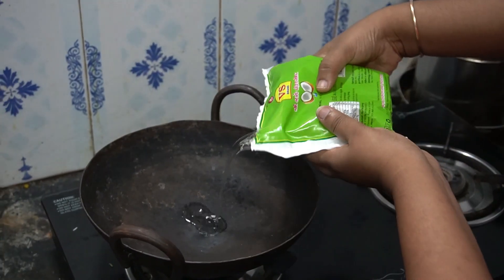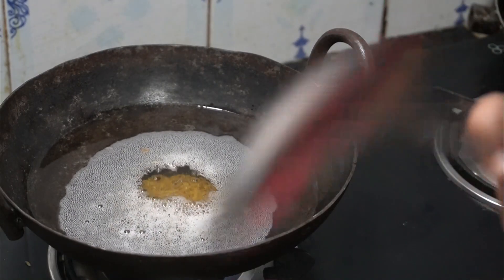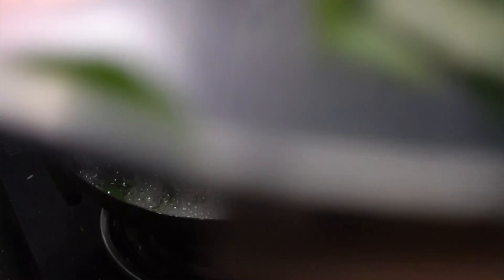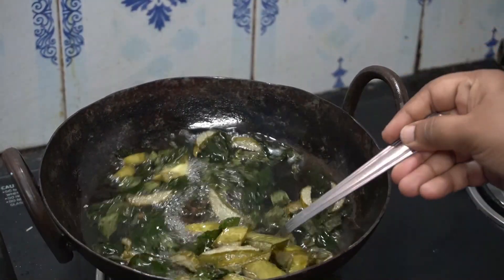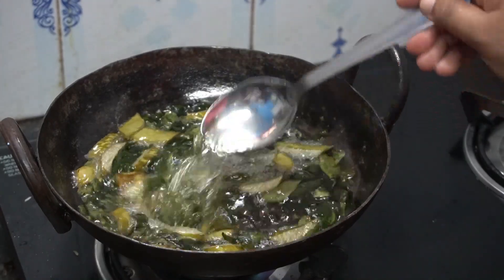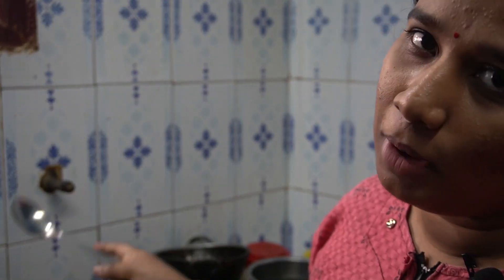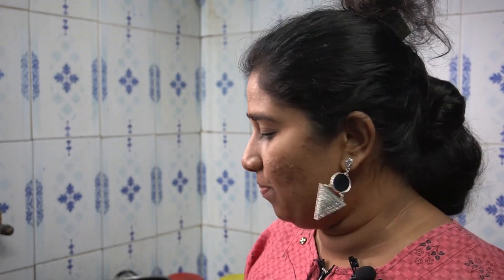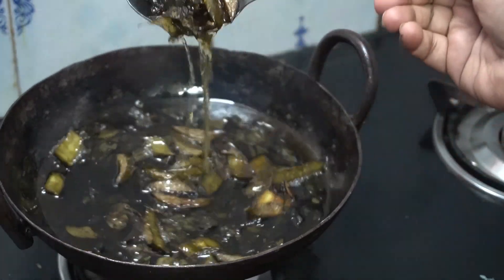Hair Oil For Hair Fall Control in Tamil|My Favorite Hair Oil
Hi